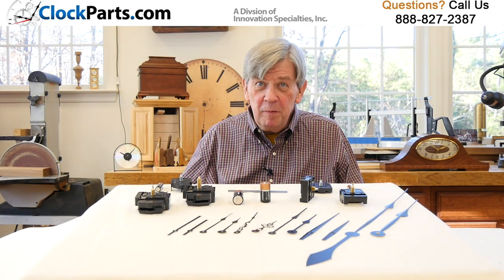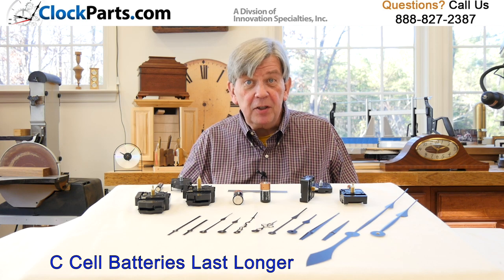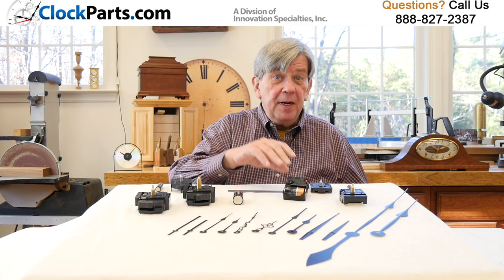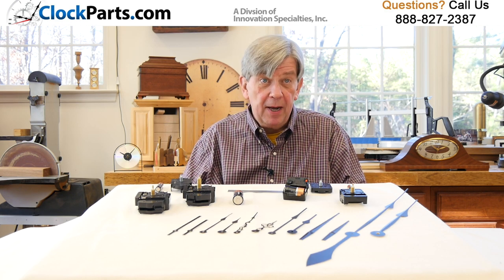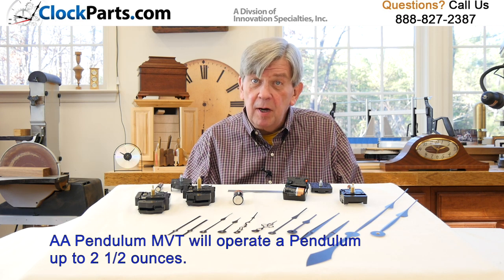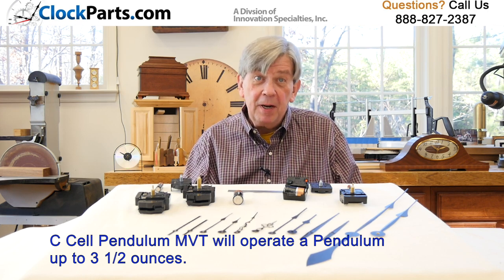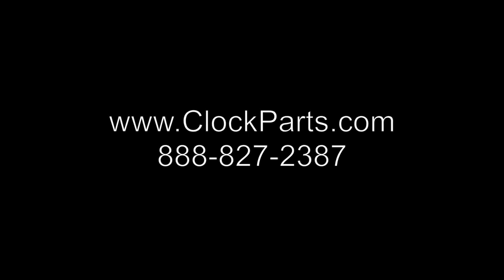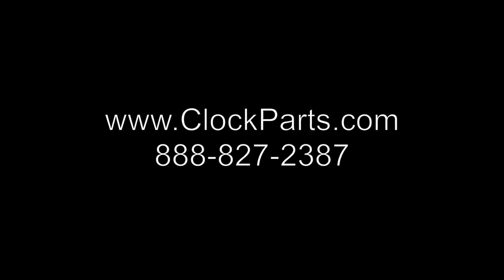When to Use a C Cell Battery Clock Movement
C Cell Battery Clock Movements have Advantages over AA Batteries LOOK at Your Options

C cell clock movements are primarily used because of the battery life.
Changing a common battery every couple of years is usually not a
problem except when its in a hard to reach clock high up on a wall or inside a case that's hard to open or access.

These larger batteries simply store more electricity. A C cell movement is larger than an AA battery powered clock movement in order to hold a larger battery.

If you have room for it you can double the length of time between battery changes especially if you use fresh alkaline batteries. If you're using high torque movements for large hands the turning power or torque is the same for either a AA battery or a C Battery Movement.

The only difference is the battery life and the C battery can last up to twice as long. When using regular time only or time and pendulum movements there's a difference in the capacity of C Cell movements and the smaller AA battery versions.

If using hands between five and six and a half inches then a C cell movement is your best choice. We even offer these hand sizes in both brass or black with our C cell movements. If you are using a pendulum our AA pendulum movements will operate pendulums up to two and a half ounces of weight.

The capacity of our C cell pendulum movements is three and a half ounces. It might make a difference and is this something to consider.

Looking for big clock movements, large clock hands and pendulum movements we have it all for you including clock kits.